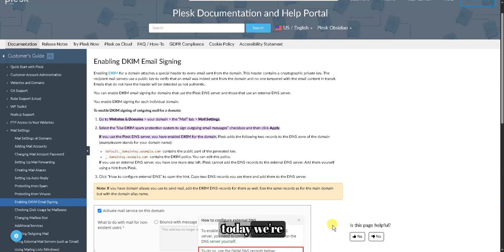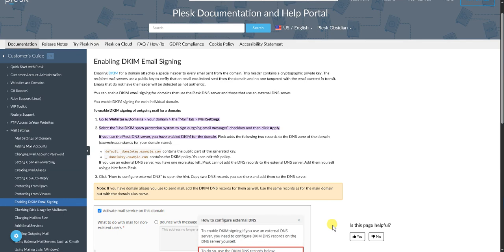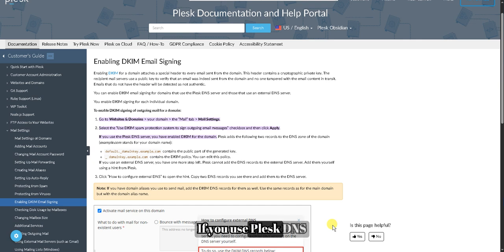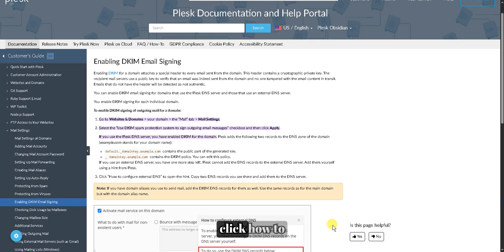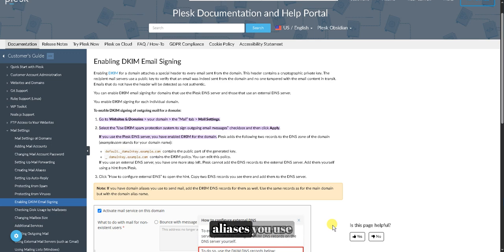NEW! How to Enable DKIM in Plesk (2025) 🔐 | Stop Your Emails from Landing in Spam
Confused about enabling DKIM in Plesk in 2025? In this video, I break down how to enable DKIM in Plesk so you can secure your emails, ensure proper authentication, and improve deliverability. Whether you’re an IT admin, marketer, or business owner, this guide covers everything—generating DKIM keys, updating DNS records, and verifying proper email authentication on Plesk.

✅ What You’ll Learn in This Plesk DKIM Tutorial:
🔒 Why DKIM Is Essential for Email Deliverability
💻 How to Enable DKIM in Plesk Step-by-Step
⚖️ Updating Your Domain DNS for DKIM
📧 Verifying DKIM Authentication in Plesk
💡 Common DKIM Setup Errors & How to Fix Them

⏳ Timestamps & Video Chapters:
0:00 Intro – Why DKIM Matters in 2025
0:20 Understanding DKIM & How It Works in Plesk
0:45 Enabling DKIM in Plesk Email Settings
1:10 Updating DNS Records for DKIM
1:40 Verifying DKIM Setup & Testing Deliverability

🔥 Why Watch This DKIM Video?
✅ Stop your emails from going to spam folders
✅ Step-by-step guidance for beginners and advanced users
✅ Improve deliverability and sender reputation
✅ Troubleshoot common DKIM errors efficiently
✅ Essential for IT admins, marketers, and business owners in 2025

✅ Plesk users enabling DKIM for email authentication
✅ IT admins managing email servers and DNS records
✅ Marketers ensuring emails reach inboxes
✅ Small business owners protecting professional email delivery
✅ Anyone wanting to secure email sending properly

📢 Follow me for more email security tips, DKIM guides, and Plesk tutorials!